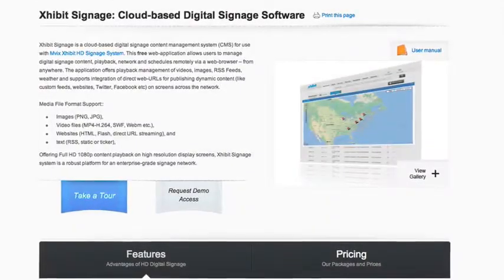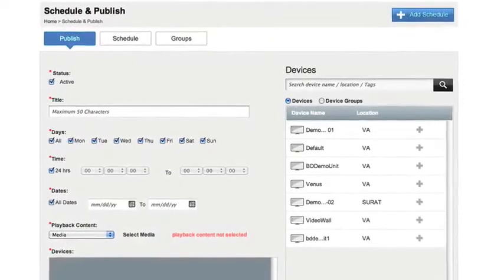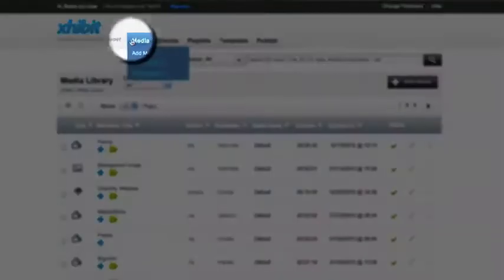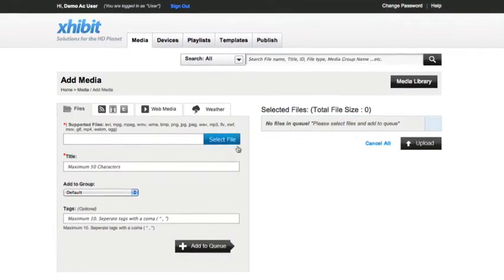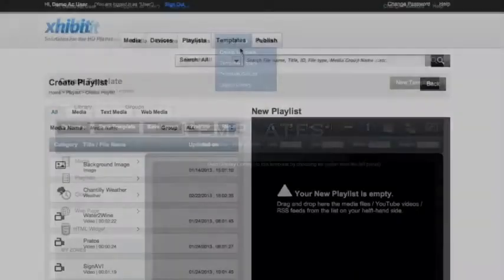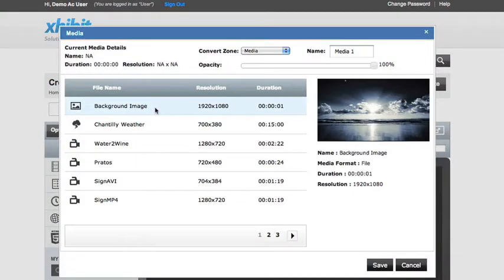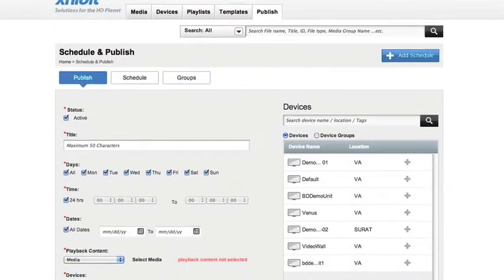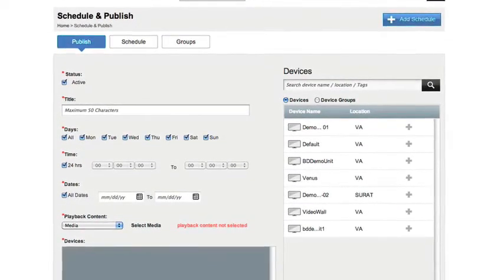Digital Signage and Menus software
Watch what you can do with this easy and powerfull software.